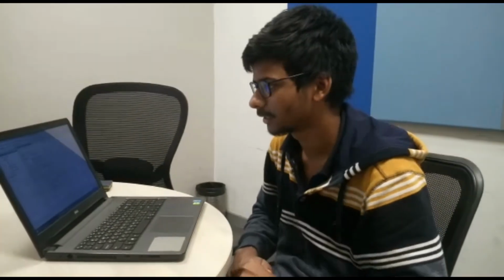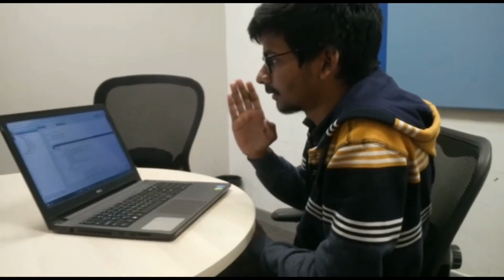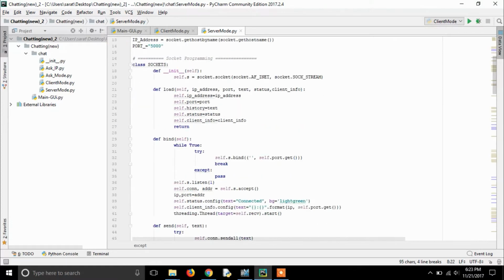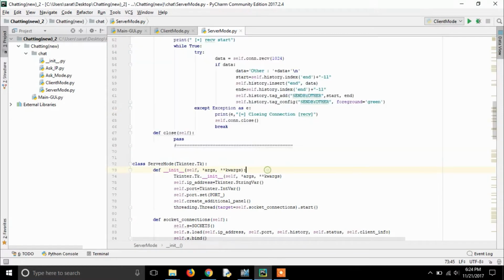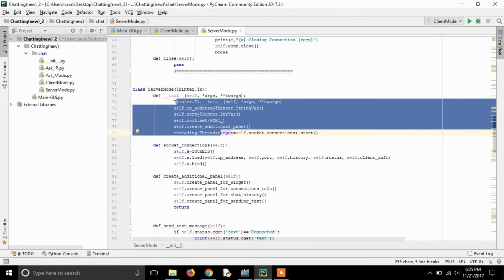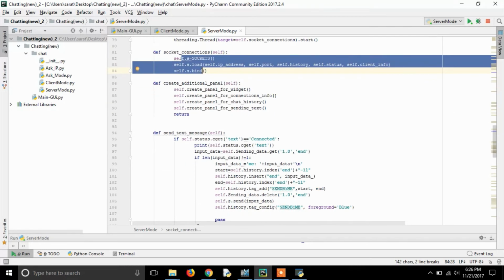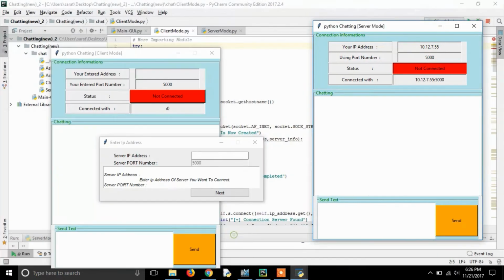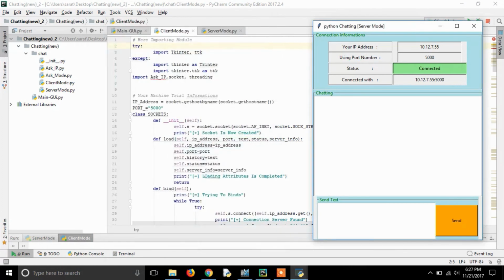Online chat room@bennett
project:Online chat room